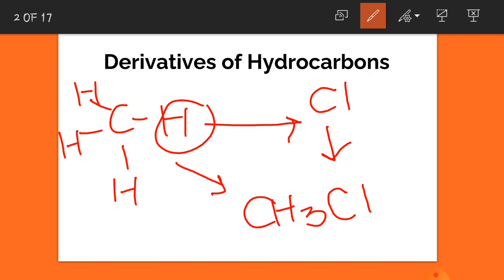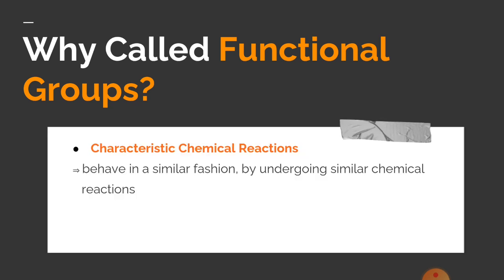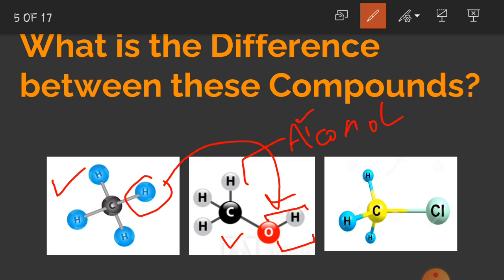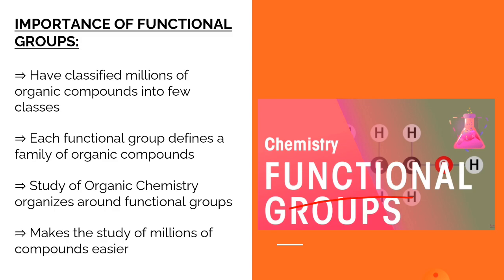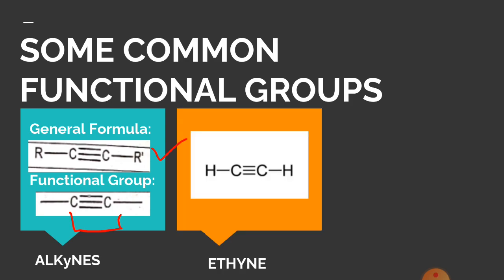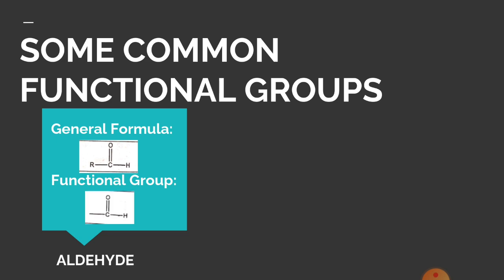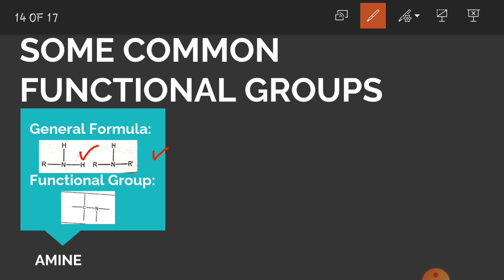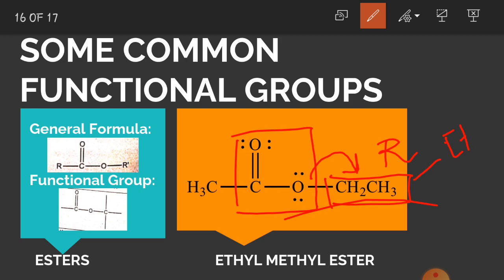Functional Groups- General Overview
Families of Organic Compounds based on functional groups